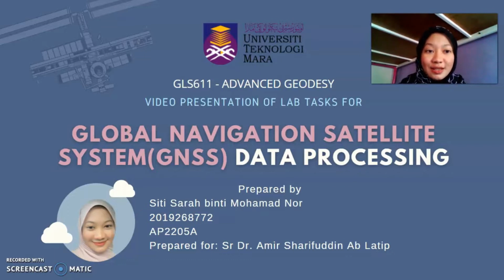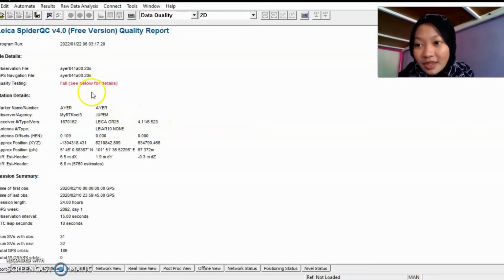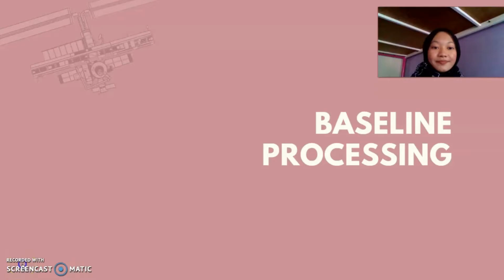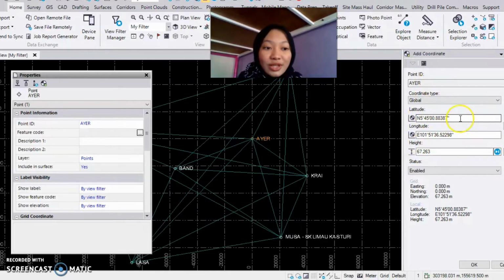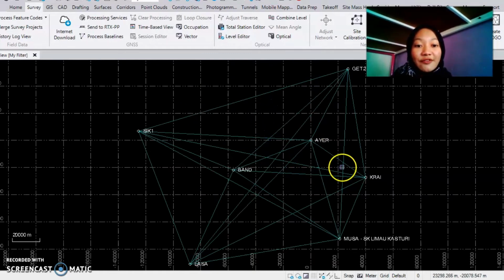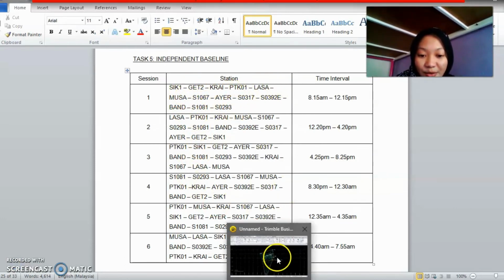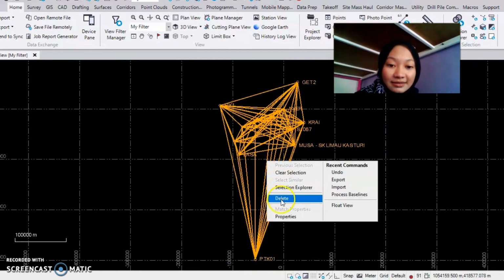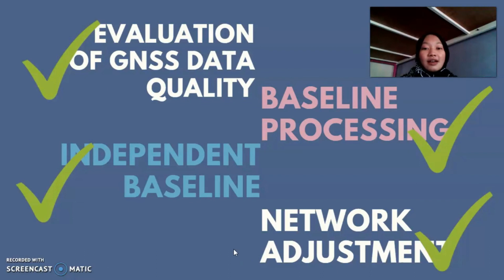GLS611 - GLOBAL NAVIGATION SATELLITE SYSTEM(GNSS) DATA PROCESSING (By Sara from AP2205A)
This video is a video presentation that discuss and explain on the Global Navigation Satellite System(GNSS) data processing.

Prepared by:
Siti Sarah binti Mohamad Nor
AP2205A

Prepared for:
Sr Dr. Amir Sharifuddin Ab Latip